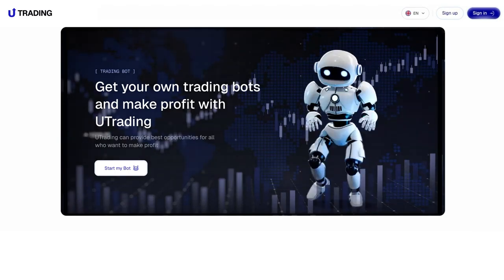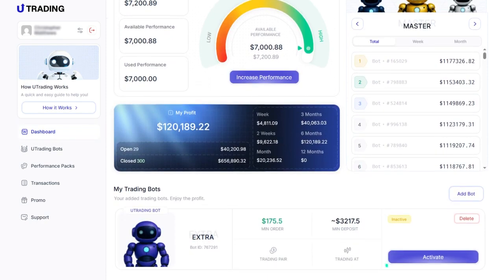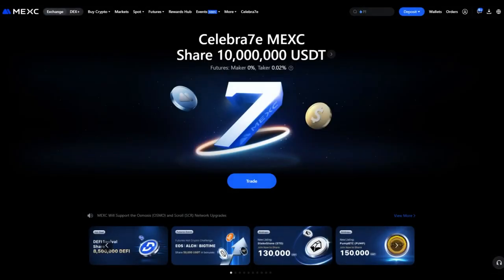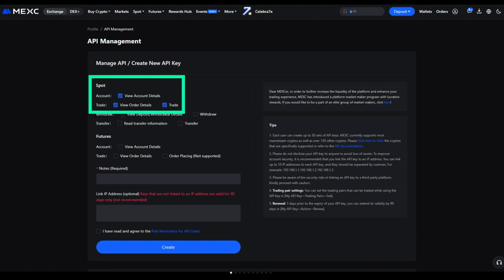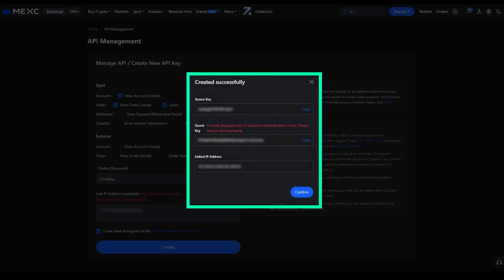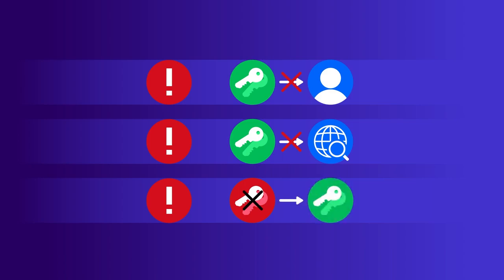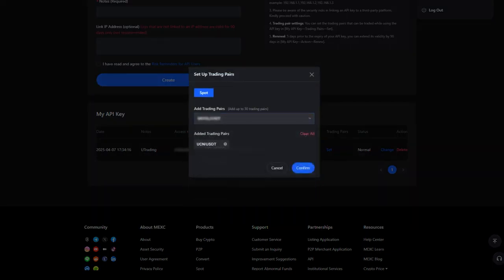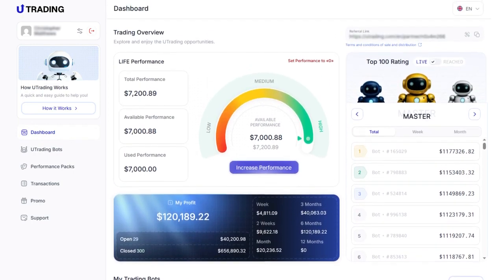How to Connect Your MEXC Account to UTrading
In this video, we’ll show you step by step how to connect your MEXC exchange account to the UTrading bot. You’ll learn how to activate the bot, create API keys, set the correct permissions, enter the IP address, connect trading pairs, and complete the integration.

By following this guide, you’ll be able to start automated trading directly from your MEXC account safely and quickly. It’s simple, convenient, and fully under your control!

📚 Useful materials and education

🎮 Play and Earn (Play-to-Earn) games

Here you will find daily news, education, analytics, and tips on generating passive income.